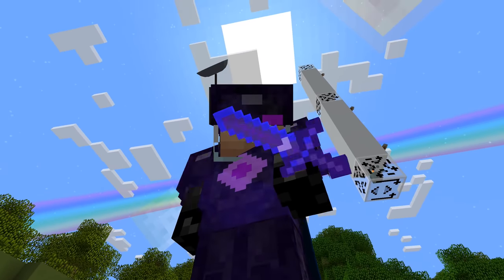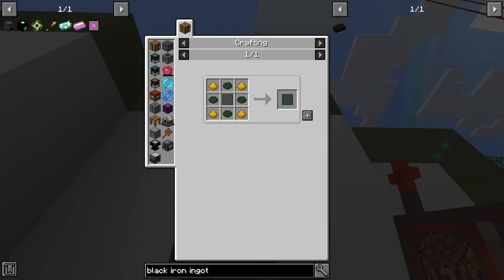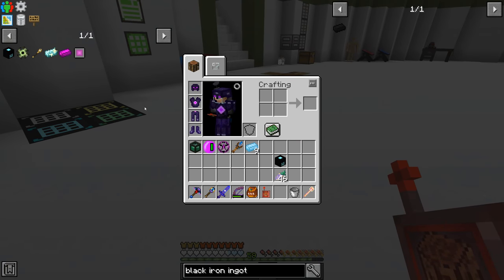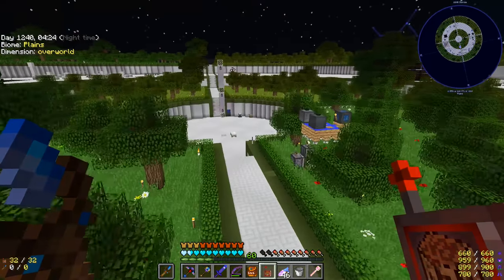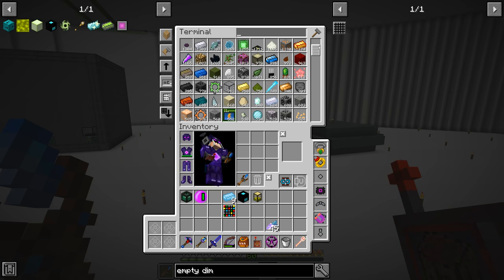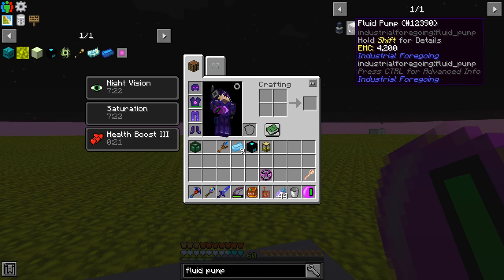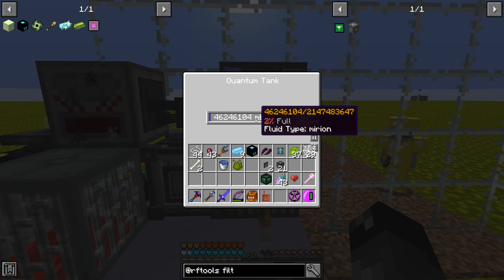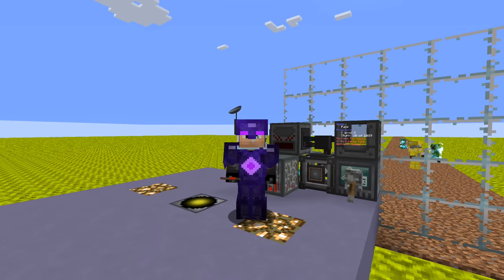Project Ozone 3 Kappa Mode - MIRION SEA [E116] (Modded Minecraft Sky Block)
On the last legs of the Wand of Animation journey we're looking at making Mirion Singularities! These require 9001 blocks of Mirion per item. Let's make a new RFTools Dimensions world to give us all of the molten Mirion we could possibly want!